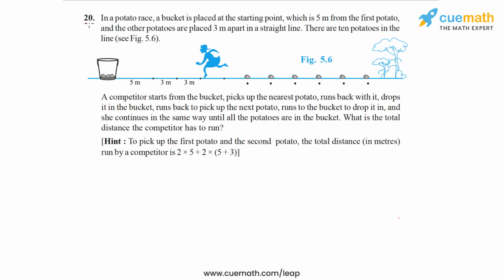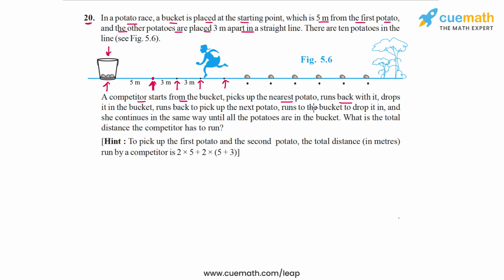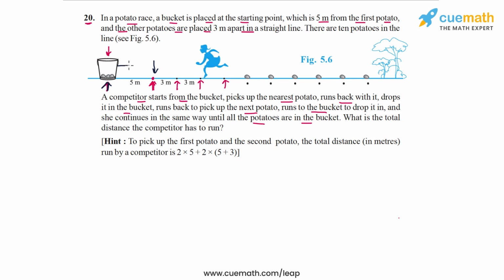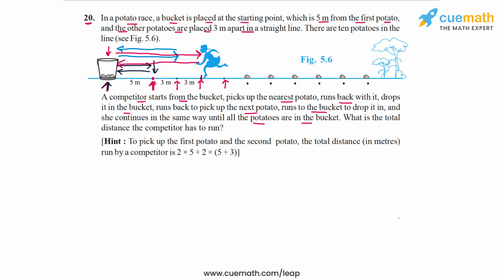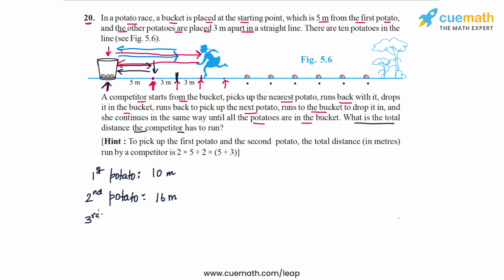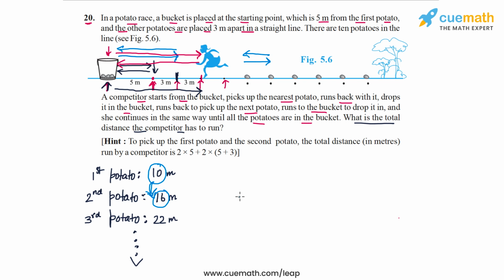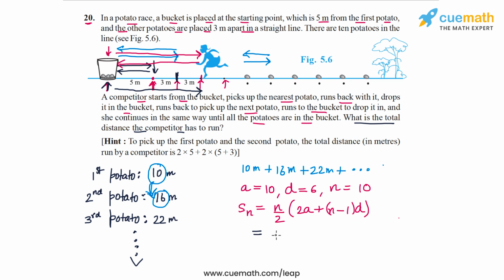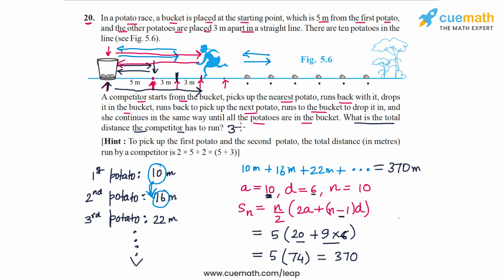Ex.5.3 Q20 Arithmetic Progressions Solution - NCERT Maths Class 10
To download pdf of all text solutions for this chapter click here NOW